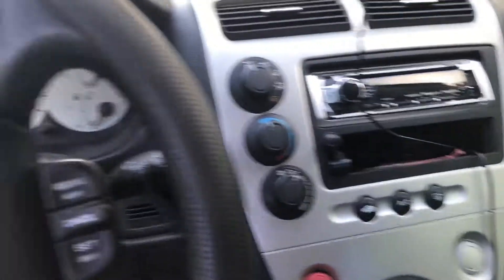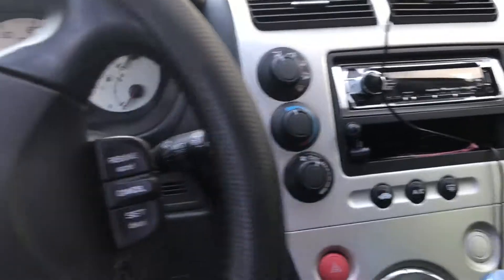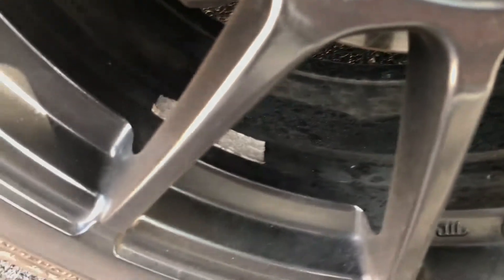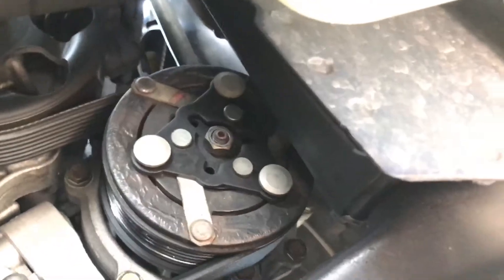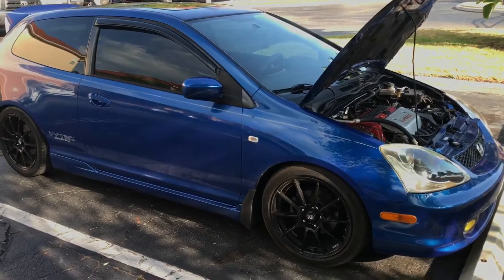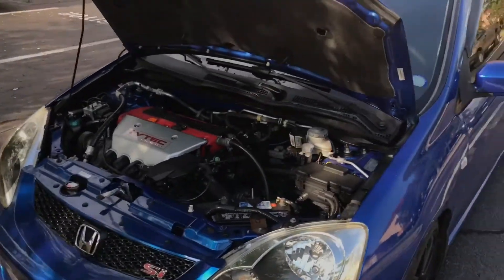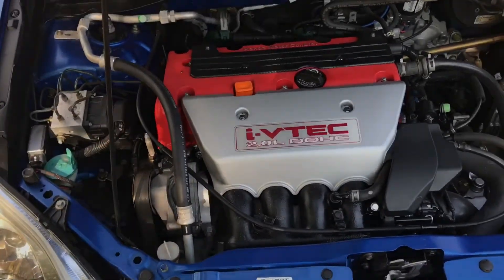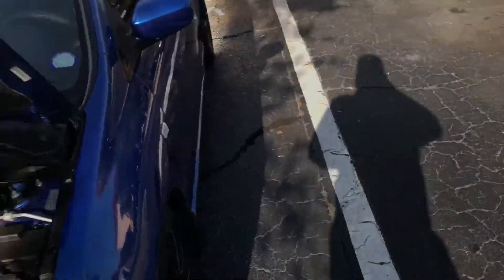My A/C compressor GRENADED!!! HS090 K20 swapped EP3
My a/c compressor took a dump! THIS SUCKS IN MIDSUMMER FLORIDA!!!